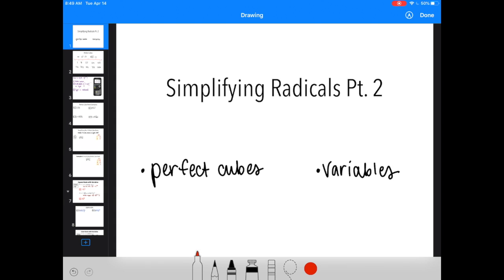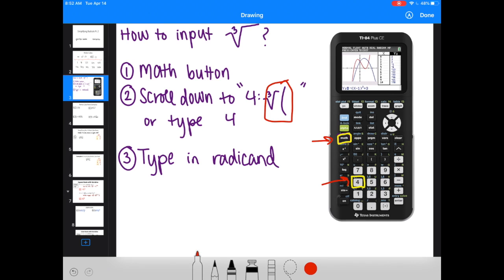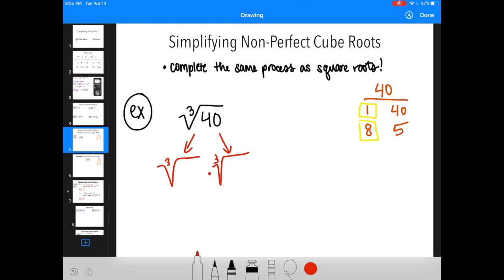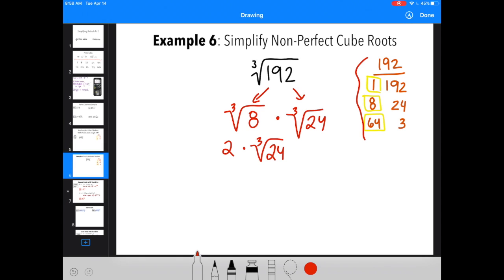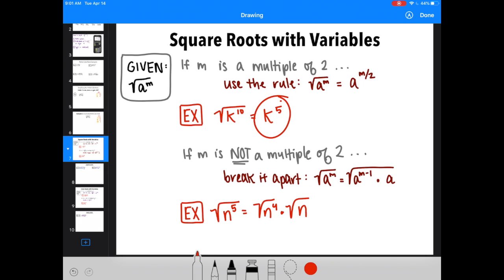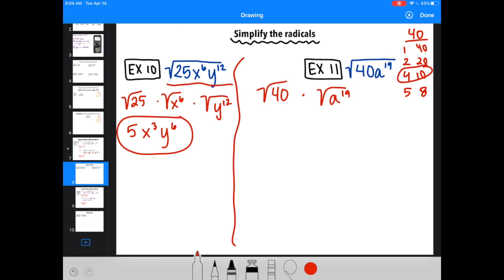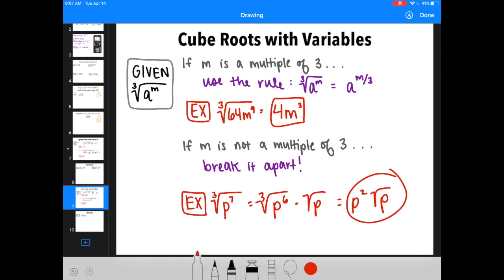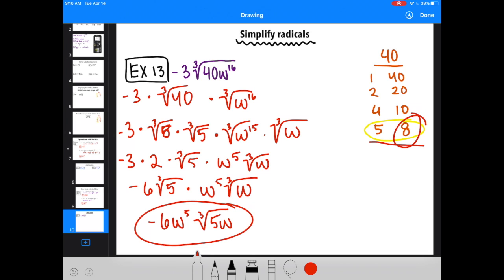Simplifying Radicals Part 2 Notes